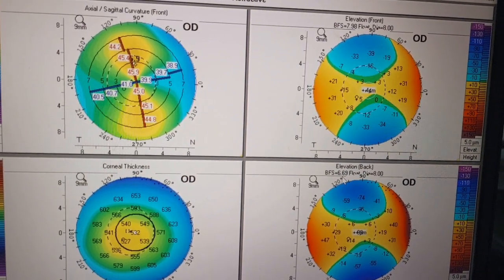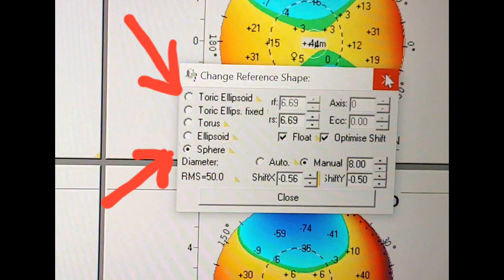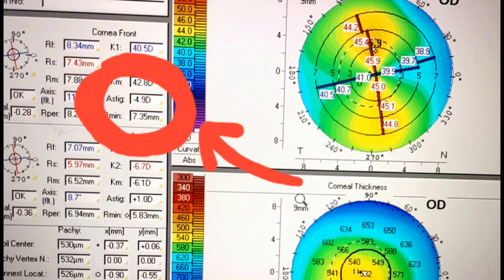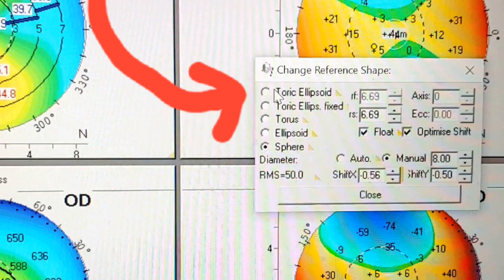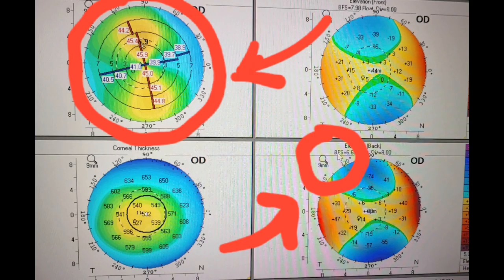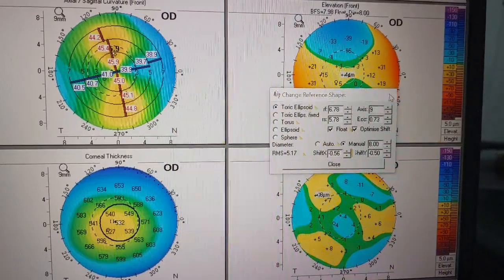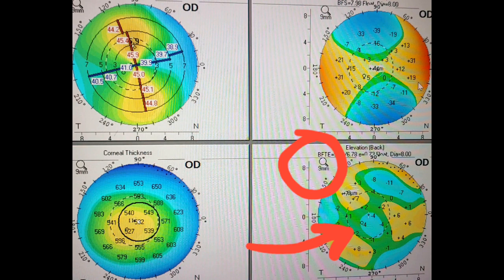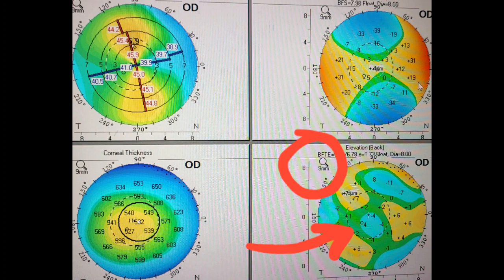BFS and BFTE , as a refrance in Pentacam interpretation.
Pentacam interpretation is crucial for Keratoconus patients and any kind misinterpretation according to a wrong referance will change the decision of treatment to the patient like in LASIK,Femtolasik,Femtosmile ,Prk and cross-linking  and Keratoconus ..so, we have mainly two refrances BFS (Best fit sphere )and BFTE (Best fit toric ellipsoid).

 So, when should we use this or this?

Simply

 if the corneal astigmatism is less than 2.5D astigmatism use BFS as a refrance .

If the corneal astigmatism is greater than 2.5 D astigmatism use BFTE as a referance.